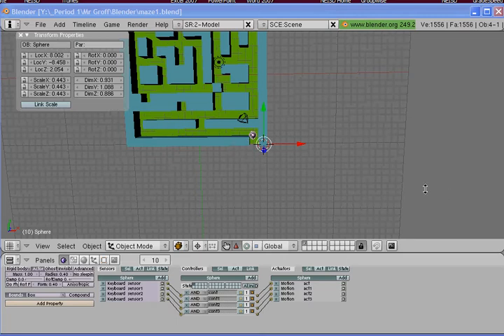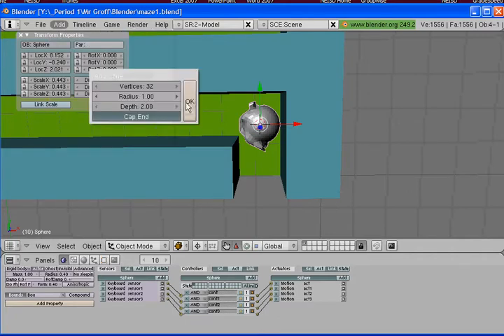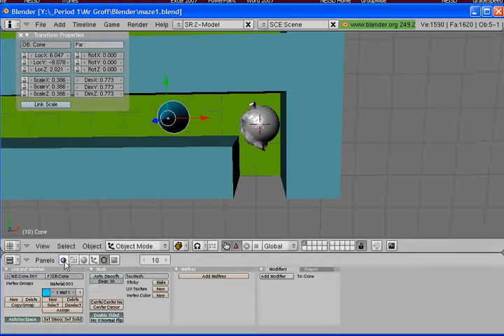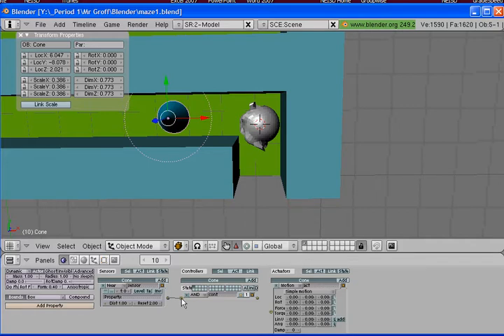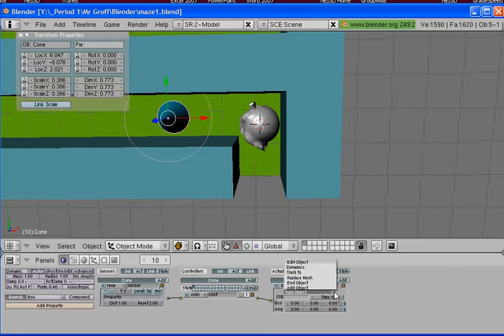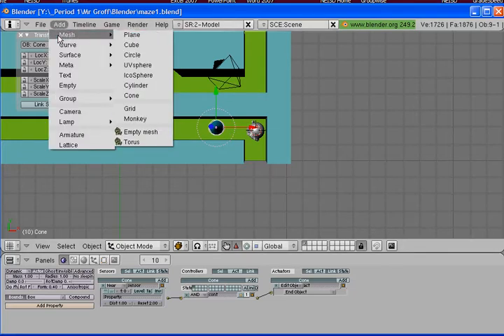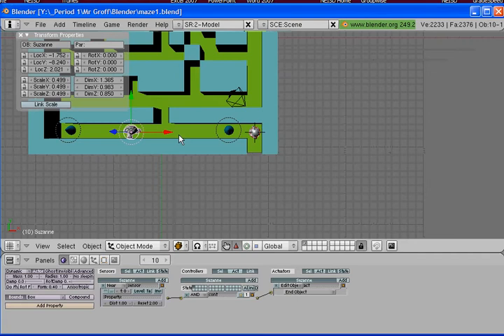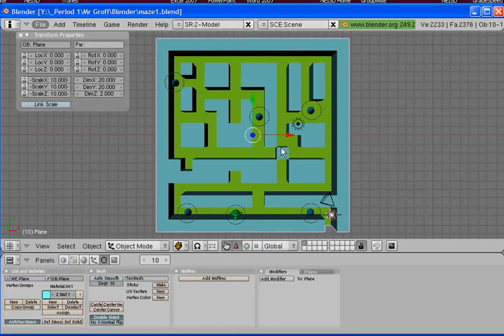Blender Maze Game Controls Adding Pickup items - Part 3.avi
In this lesson I will be demonstrating how to add pick items into your game and how to properly set up the controls.